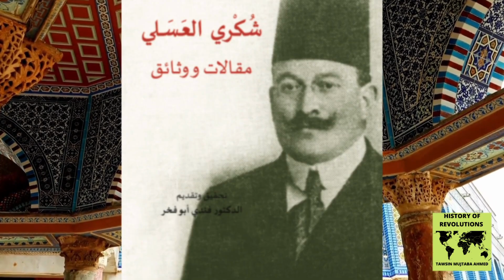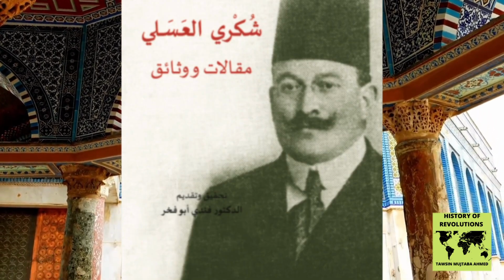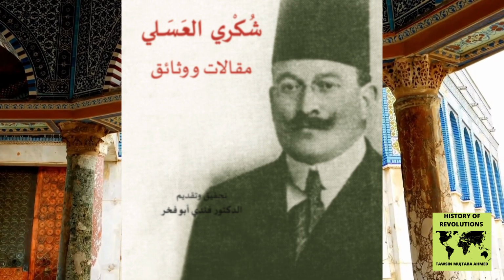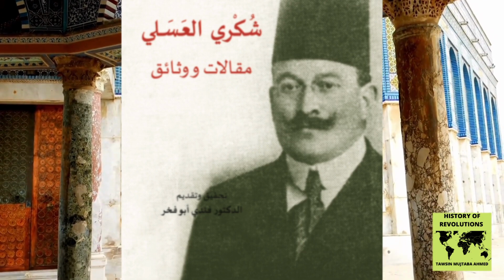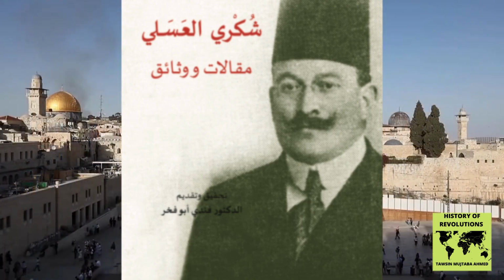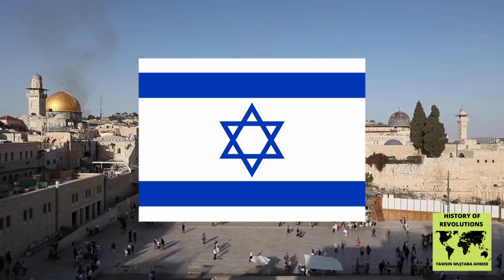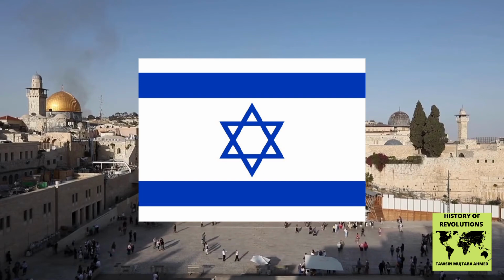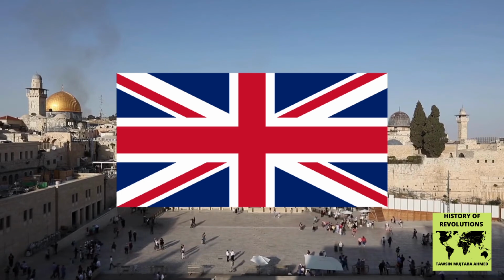Islamic History of Palestine: Religious Tolerance, Architecture and Science تاريخ فلسطين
By Tawsin Mujtaba Ahmed